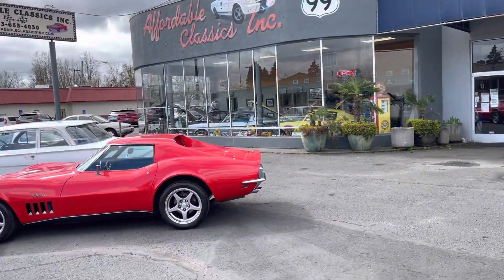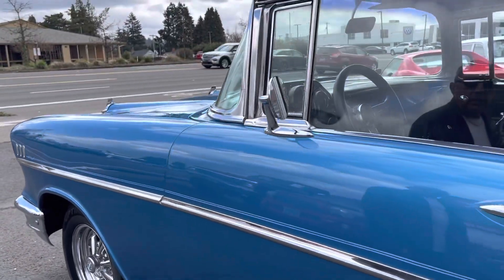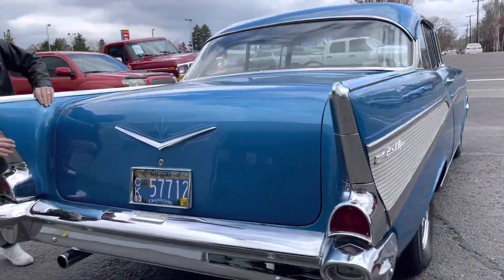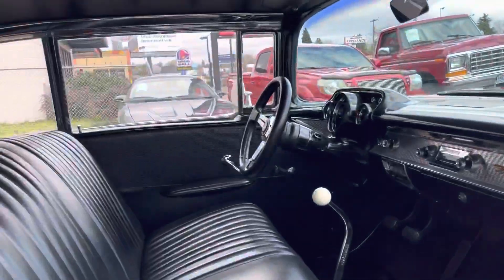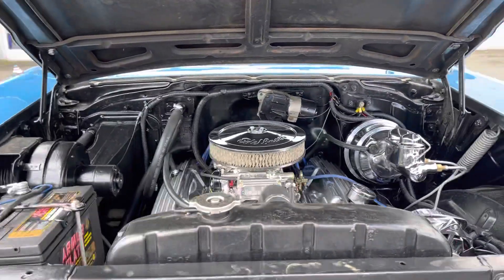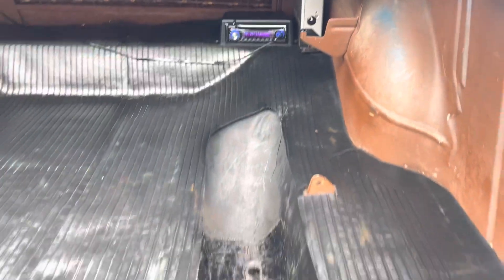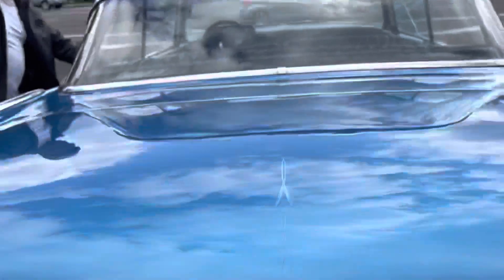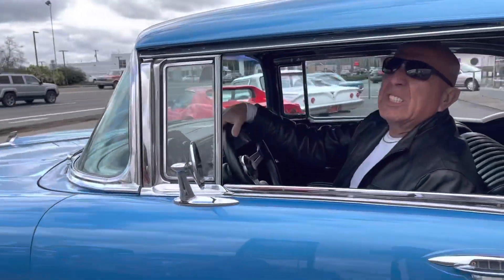1957 Chevrolet Bel-Air 4-Speed For Sale @ Affordable Classics Inc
1957 Chevrolet Bel-Air 4-Speed For Sale @ Affordable Classics Inc